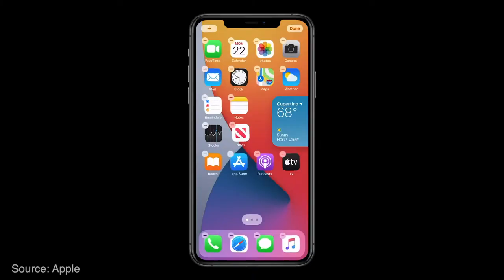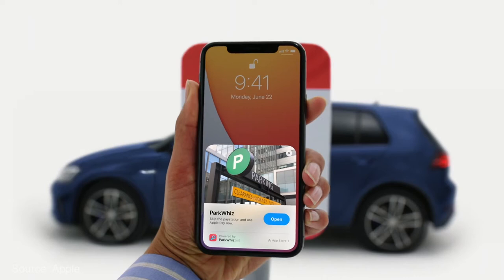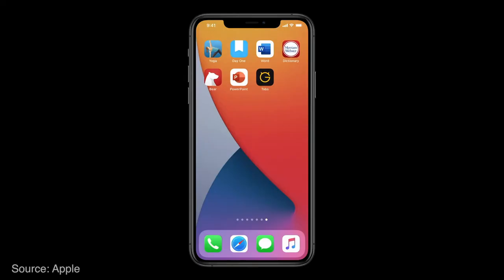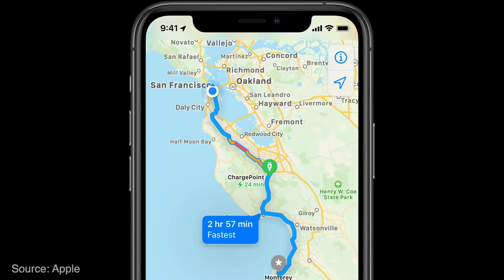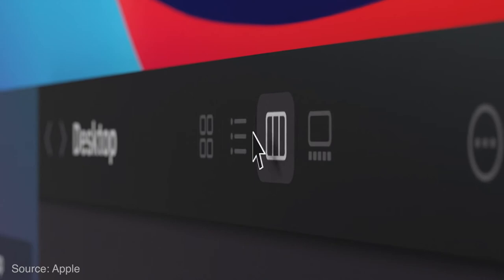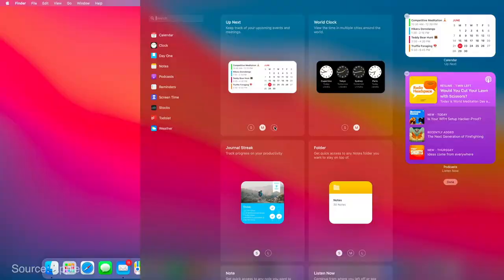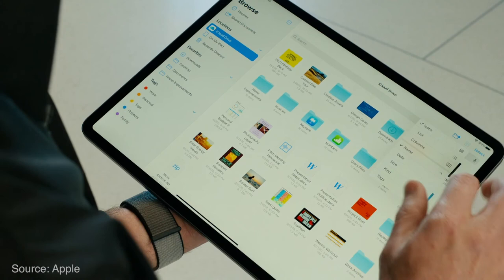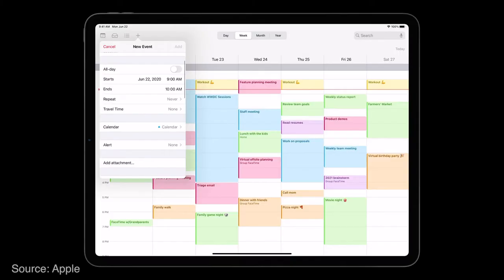WWDC 2020 - Three Tech Trends you Need to Know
Each year Apple holds it’s WWDC conference giving developers a peek at what’s coming in tech for the next year. This week Apple unveiling iOS 14, the next version of Mac, watch OS and more. Let’s take a look.

WWDC or DubDub is a fantastic event for enthusiasts and entrepreneurs because it gives us a peek at upcoming trends that we can expect to see over the coming year. There are three trends that I think are particularly interesting…
-  iOS introduced widgets – they allow more information without opening apps
- App Clips – an easy and lightweight way to install quick use apps like when you need to pay for a parking spot or cafe but don’t need to keep the app around.
- Many improvments to Siri making it able to answer more informational questions and peform more tasks. Siri also doesn’t take up the entire screen, making it easier to invoke anytime without loosing context.

The first trend is the proliferation of apps. All of these features recognize that there are too many apps and bouncing in and out of apps isn’t great. Widgets bring you the information you want without opening an app, the organization makes it easier to find apps and app clips allow you easy access to app powers without the giant download and clutter.

This is an opportunity for transactional apps and information apps to make those transactions quick and easy and for information apps to make their information easily accessible.

The second trend I spotted was around transportation.

Apple introduced features in its map product for bike routes making it easy to see elevation and get bike-friendly directions.
It introduced EV charging routes to give better directions for electric cars that need to charge-up while en-route.
They also introduced digital keys for the upcoming BMW with other cars in the works.

All of these features point to a macro trend around the evolution of transportation away from traditional cars. From bikes, to the application of App-Clips for scooter rentals to sharing keys, Apple is painting a future where how we get around is changed.

The third trend is really around the evolution of the computer. Apple announced that they are producing their own computer “Systems on a Chip” or SOCs. This means that the chip that runs your iPhone, iPad and Mac will finally be made on the same architecture and that means that Apps from your iPad will now be able to run on your Mac.

The Apple UI got updated in a number of areas from Siri, Icons and Notifications. There’s been a lot of consolidation and the look and feel of the platforms is starting to align.
The Apple UI for the Mac is starting to look touch-friendly and that’s hinting at a future where Mac’s have touch screens.

Earlier this year Apple’s new iPad proclaimed that the new computer is your iPad and with the mature Mac operating system making the shift, this could become very true.

What else? There were a lot of features in iMessage, iPad introduced a many features for pencil based interactions and there are a lot of subtle UI tweaks and improvements and I’m sure a ton of work under the covers.

Companies that want to get ahead should look to see if they can lean into some of these trends. Being an early adopter of a new technology can give startups a distinct advantage.

iOS 14 looks like nice update, doesn’t feel major but there are lots of little improvments. Picture-in-Picture, Siri, etc. App Clips are particularly interesting and I think it will aid in on-the-spot discovery.
Widgets are cute but I’ve never found widgets particularly useful but it’s nice that they don’t have to be buried.
I do think that the migration of Mac to a common architecture will be a key change for the next decade of Apple. We can expect more shared features and more touch capabilities on the Mac. I think we’ll also see more powerful apps move to the iPad as a result. Xcode, FinalCut, Office, Photoshop and more are likely to become full-featured apps providing a consistent experience across touch, pen and computer.

An exciting update with a lot of great features and technology coming later this year.